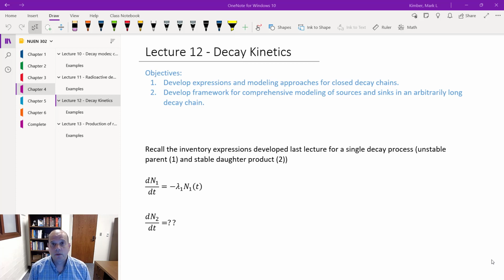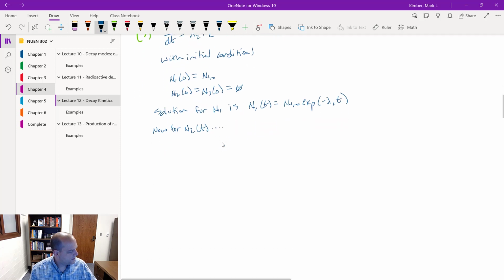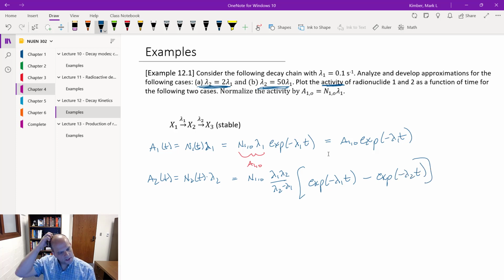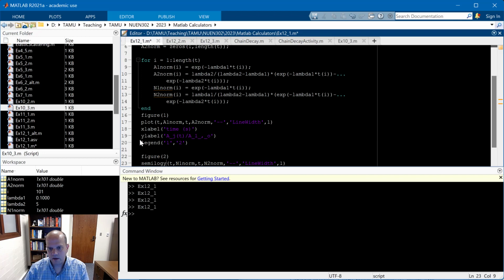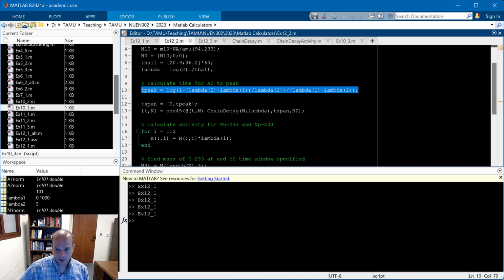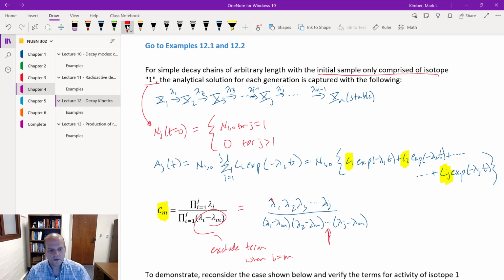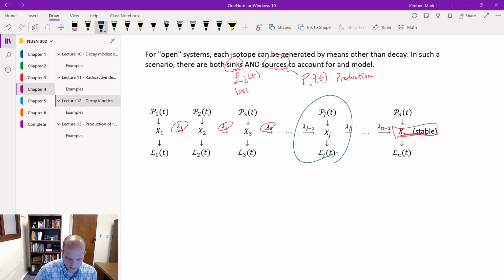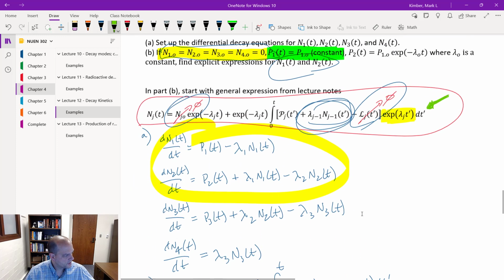Lecture 12 - Decay Kinetics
00:00:00 - Introduction
00:31:40 - Example 12.1
00:52:15 - Example 12.2
01:30:10 - Example 12.3
01:46:33 - Example 12.4